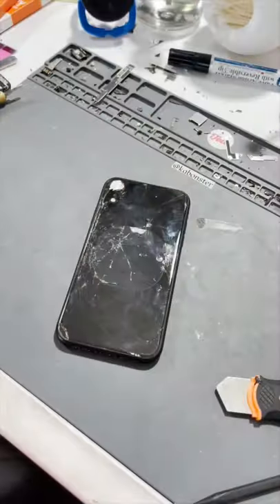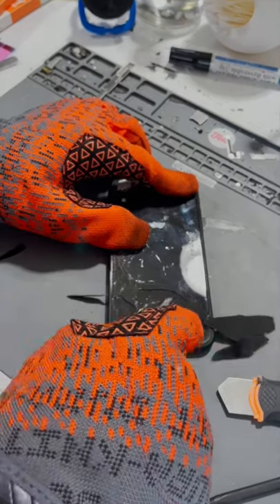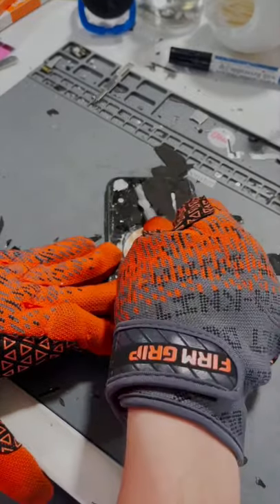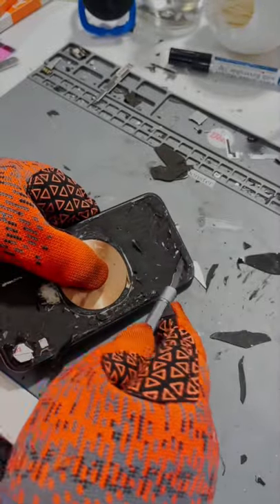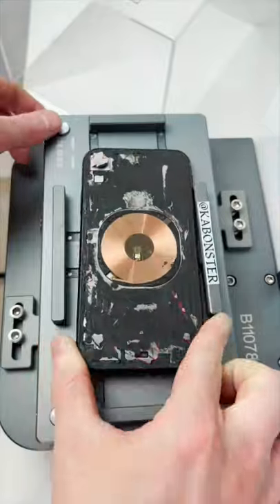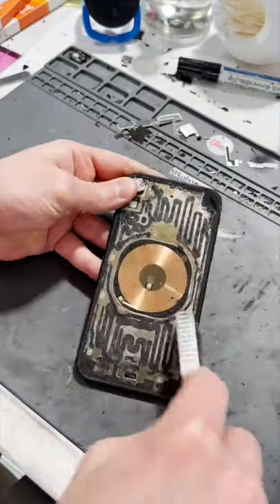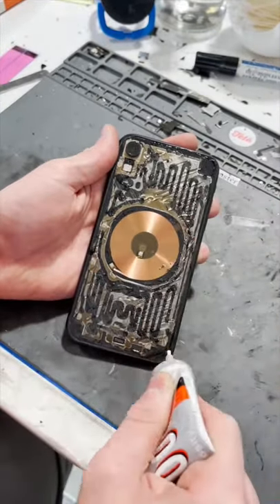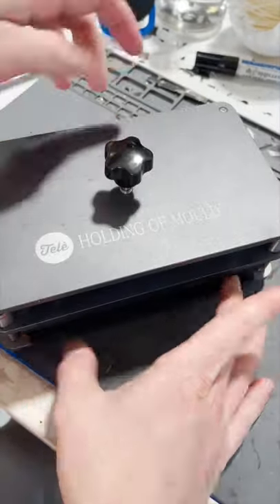iPhone XR Back Glass Repair